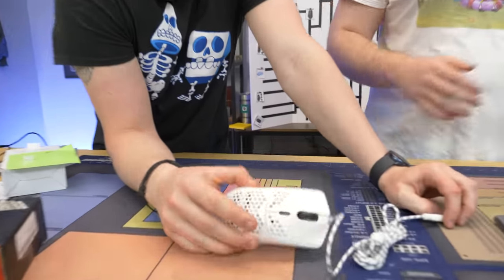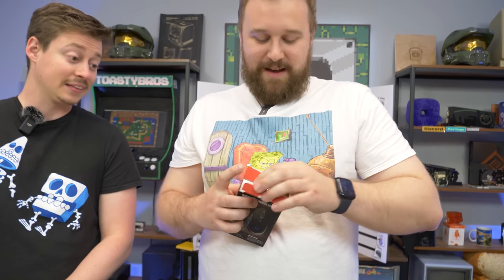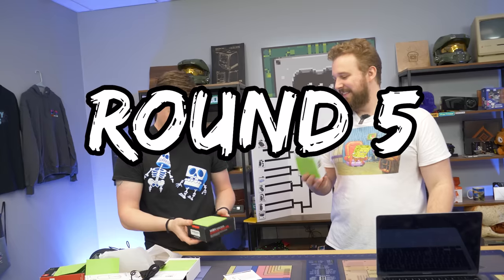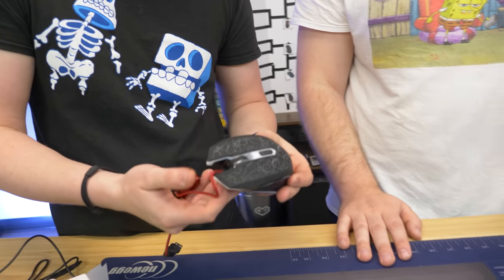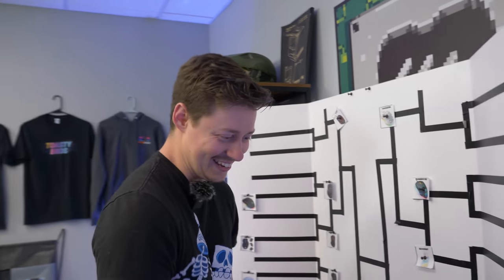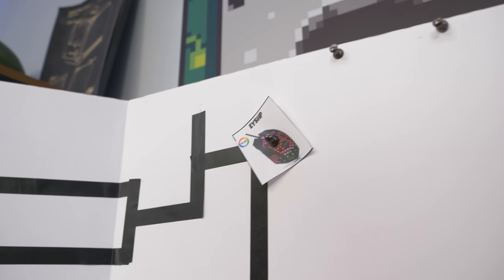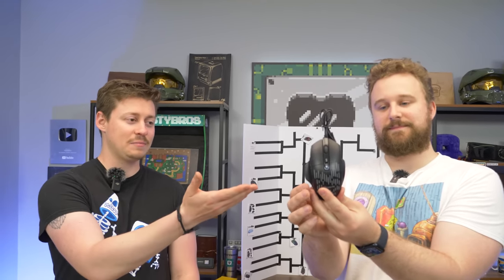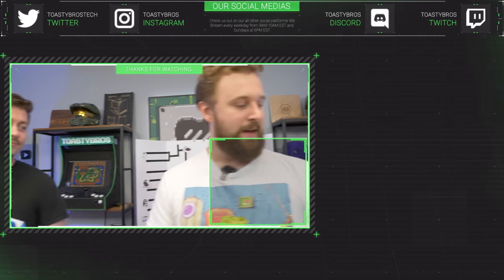We Bought EVERY Cheap Gaming Mouse From Walmart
We bought over 25 Gaming mice from Wal-Mart and we’re doing the ultimate game day bracket to see which ones come out on top! The things we do for content!